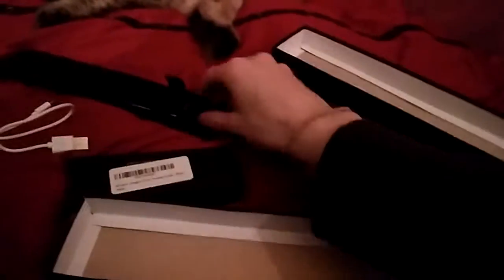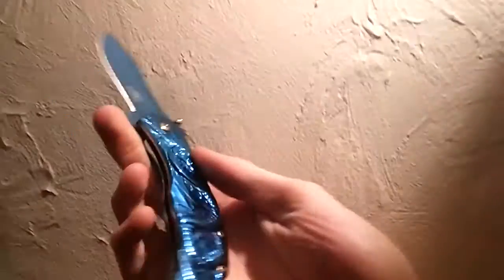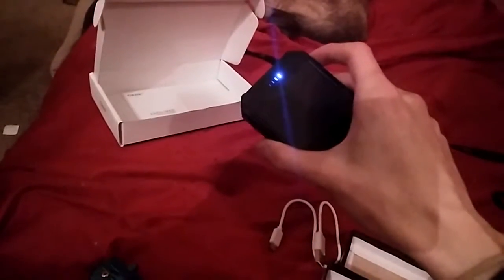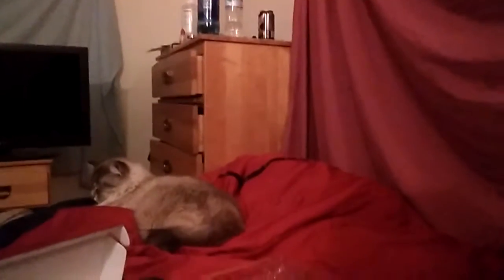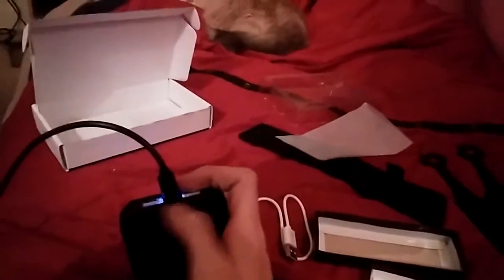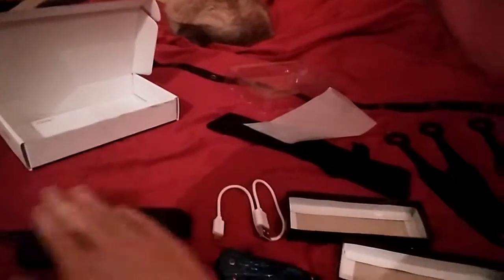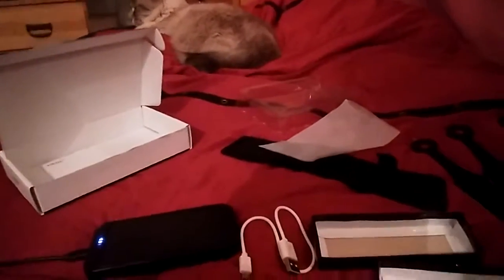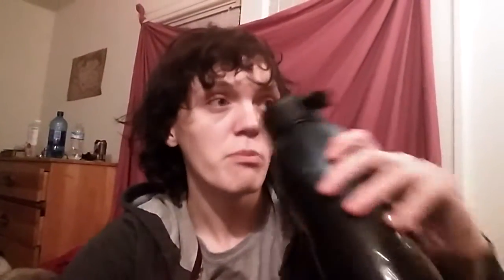GOT MY KNIFES?!! Vlog 2017 - Coziestroom Gaming